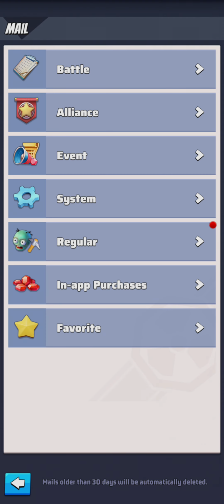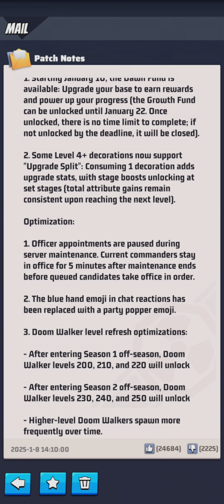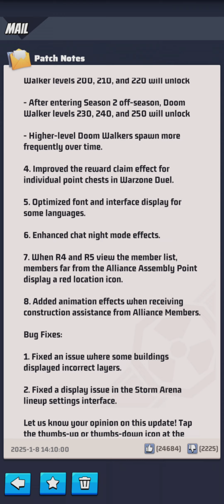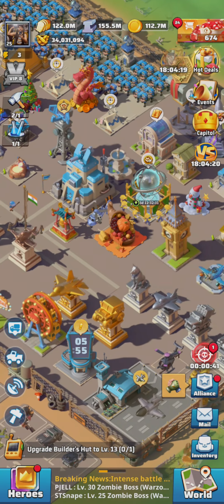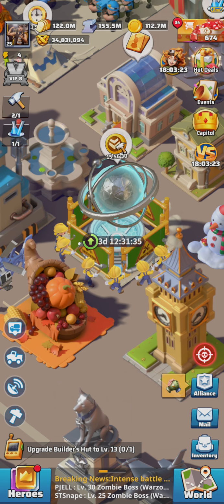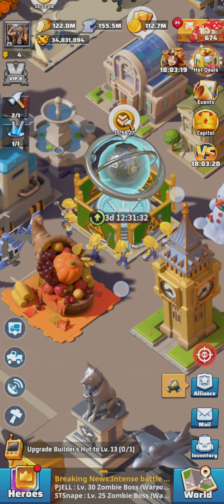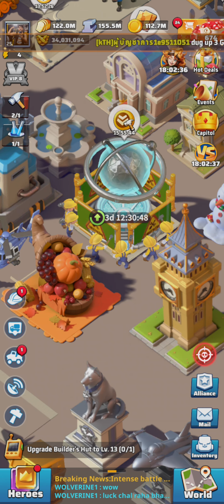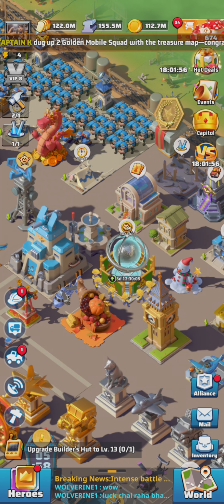Last War New Cool Update 😘 | Last War Patch Note Highlights